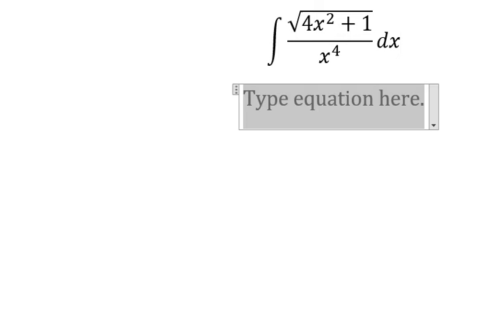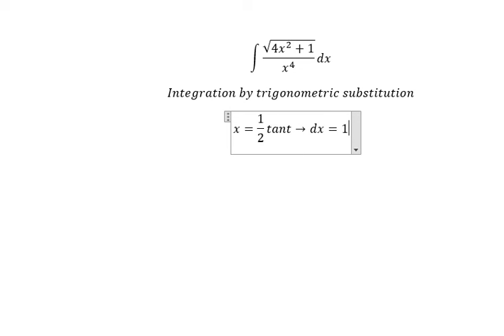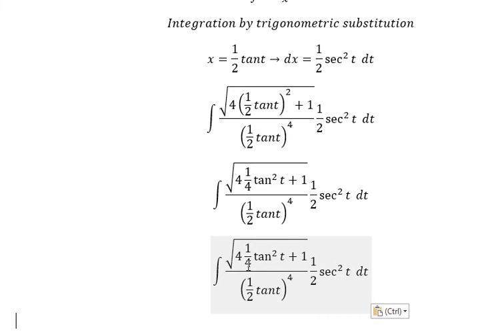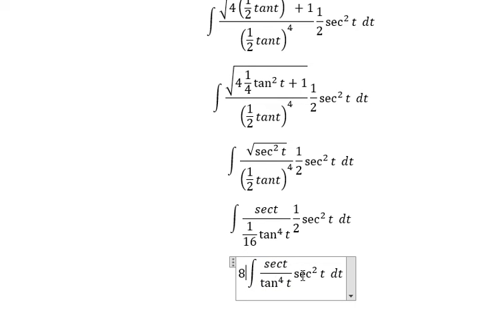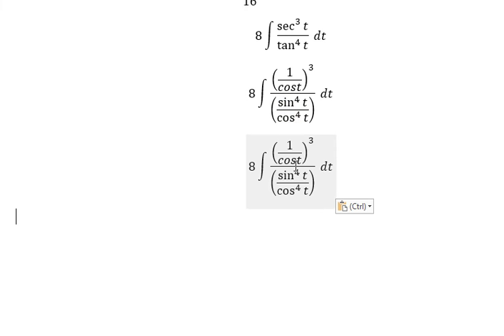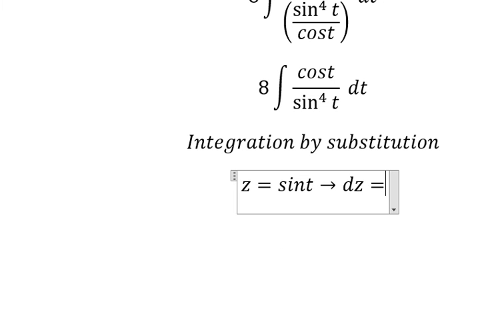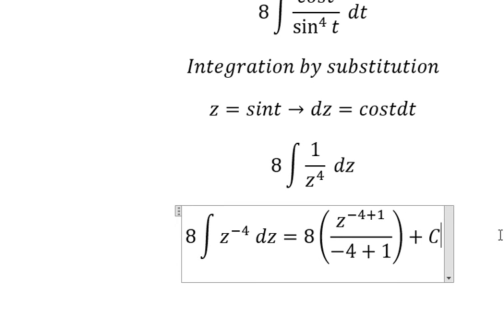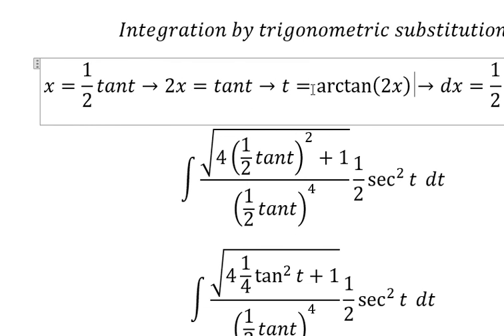Calculus Help: Integral ∫ √(4x^2+1)/x^4 dx - Integration by trigonometric substitution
Here is the technique to solve the question and how to find them in step-by-step